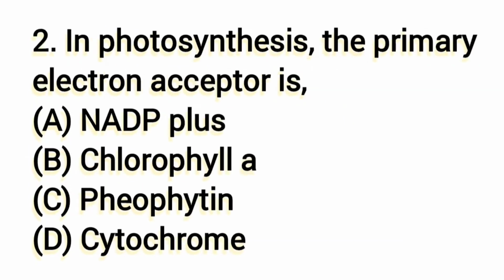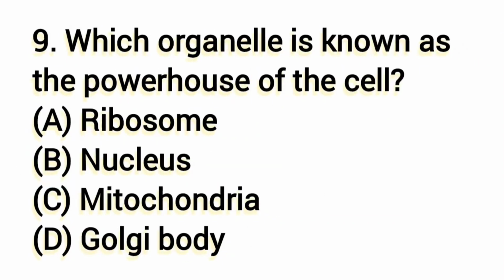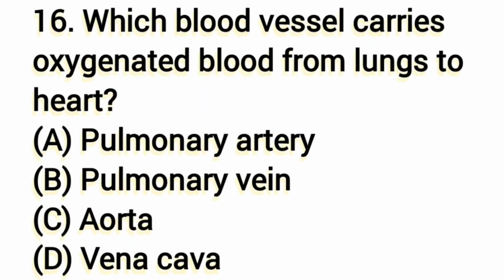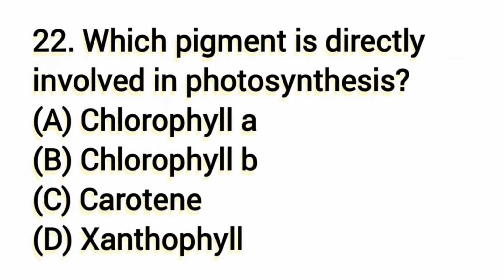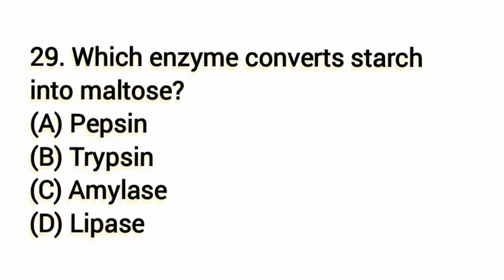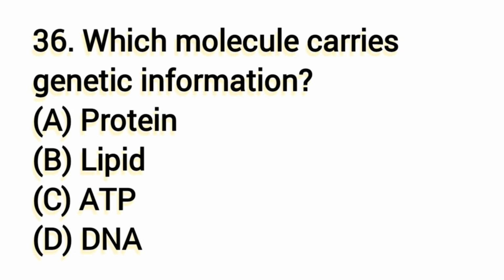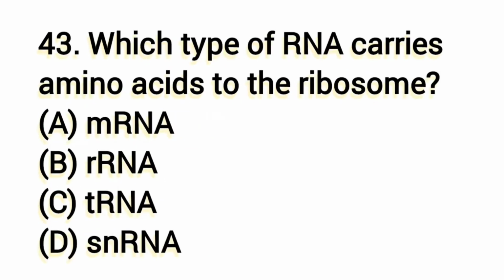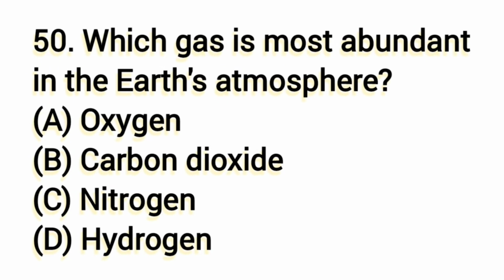Challenge 1// Crash course//Biology MCQ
StemPix Scitech
LG: 15

Our youTube channel is the StemPix Scitech . Just click below link.

Watch out the other videos by clicking the you tube channel or by typing "StemPix Scitech"